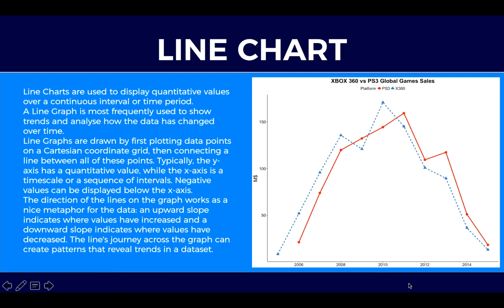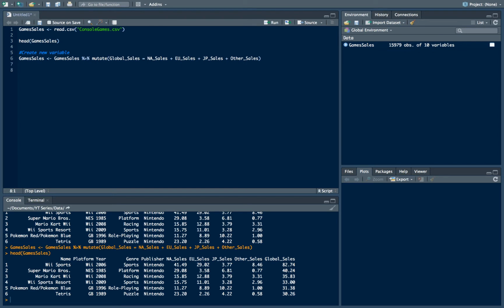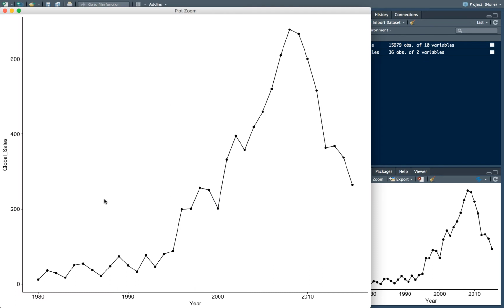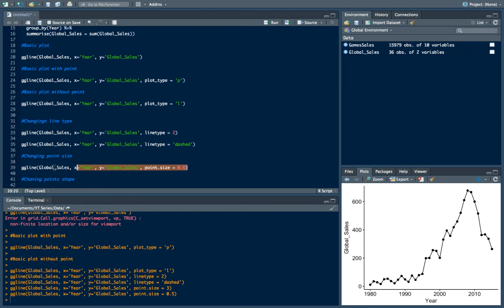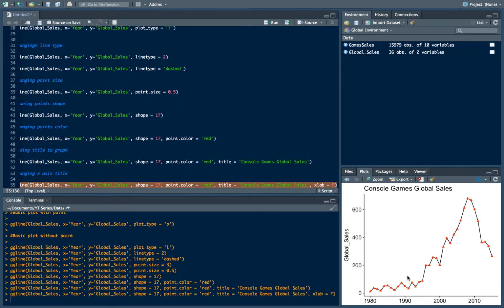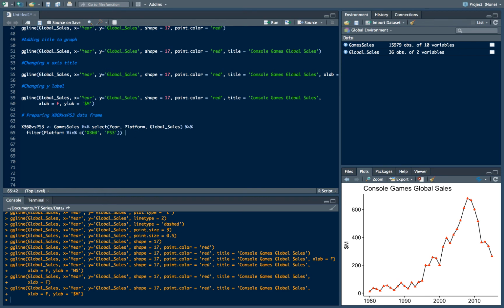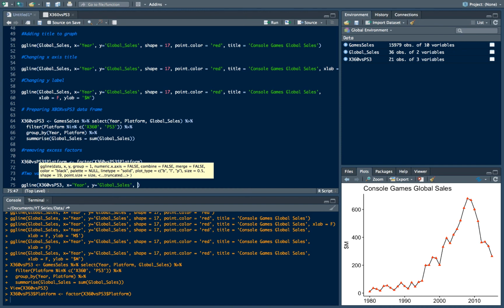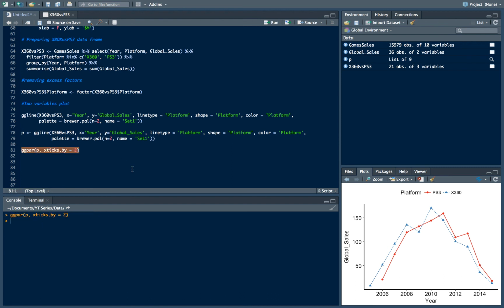PLOTTING IN R WITH GGPUBR: LINE CHART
Line Charts are used to display quantitative values over a continuous interval or time period. A Line Graph is most frequently used to show trends and analyse how the data has changed over time.
Line Charts are drawn by first plotting data points on a Cartesian coordinate grid, then connecting a line between all of these points. Typically, the y-axis has a quantitative value, while the x-axis is a timescale or a sequence of intervals. Negative values can be displayed below the x-axis.
The direction of the lines on the graph works as a nice metaphor for the data: an upward slope indicates where values have increased and a downward slope indicates where values have decreased. The line's journey across the graph can create patterns that reveal trends in a dataset.
When grouped with other lines (other data series), individual lines can be compared to one another. However, avoid using more than 3-4 lines per graph, as this makes the chart more cluttered and harder to read. A solution to this is to divide the chart into smaller multiples (have a small Line Graph for each data series).